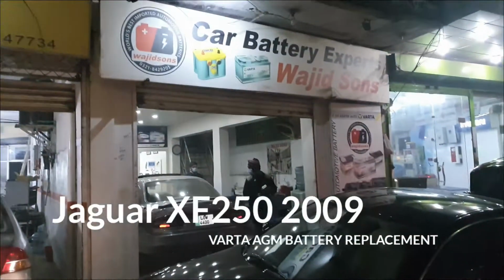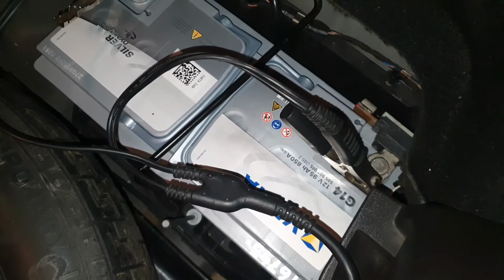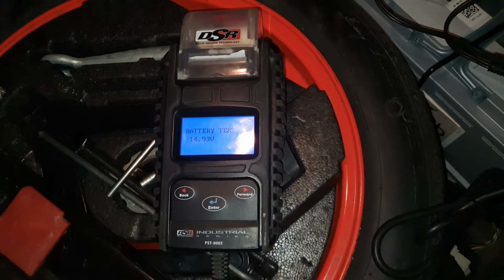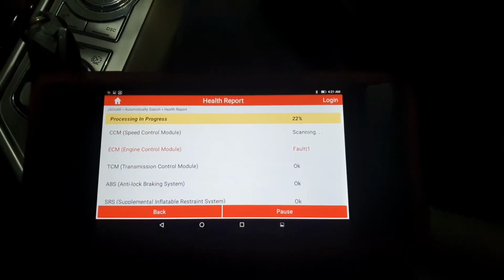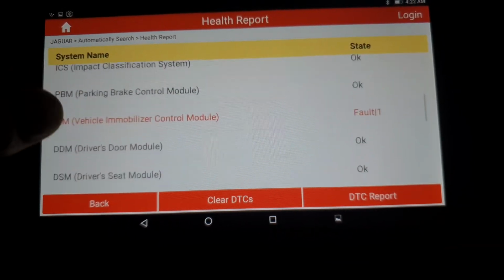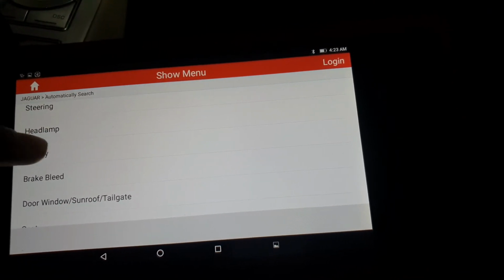JAGUAR XF250 2009 VARTA AGM BATTERY REPLACEMENT